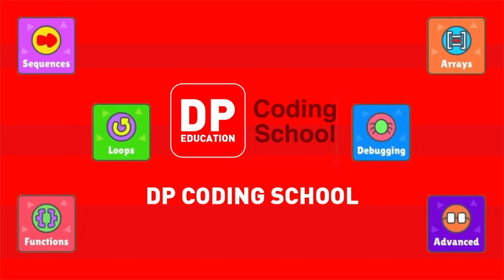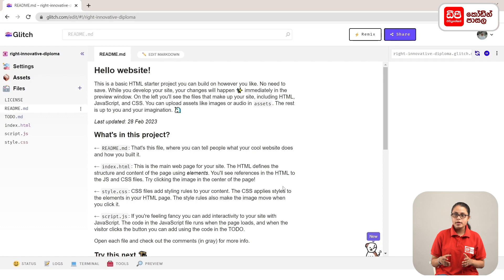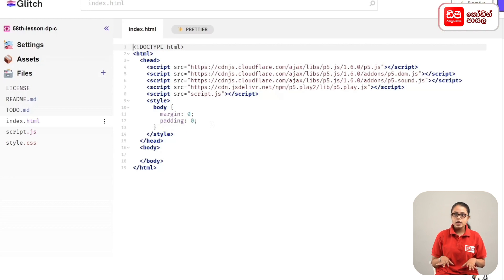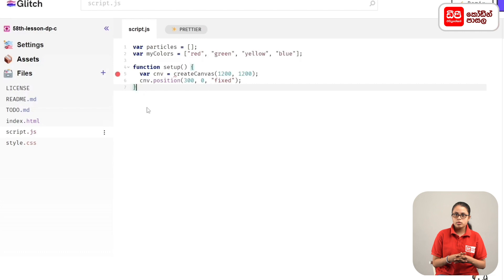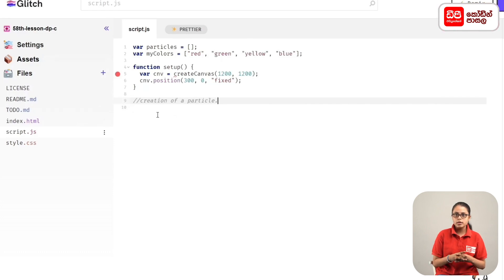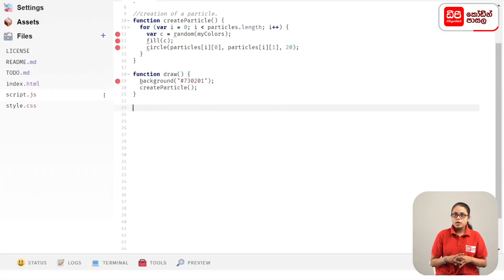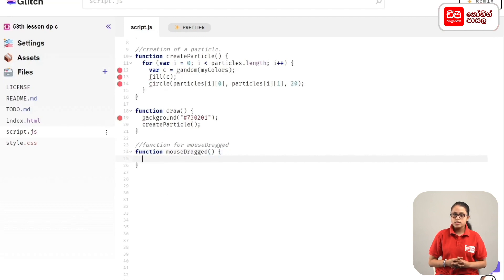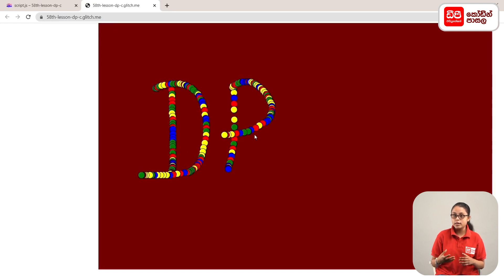HTML Lesson 58